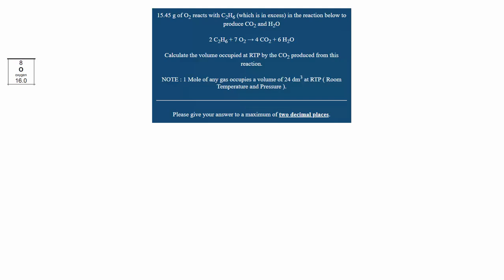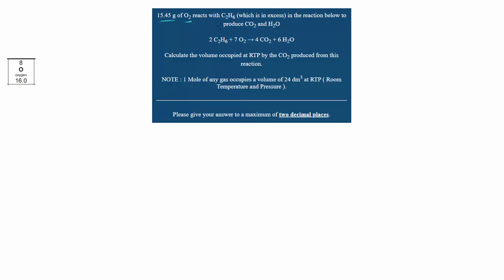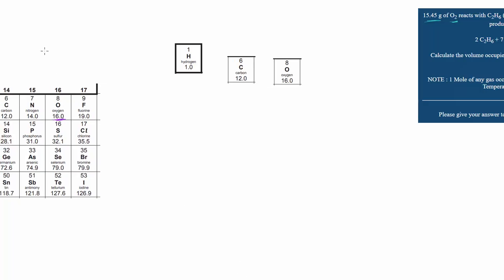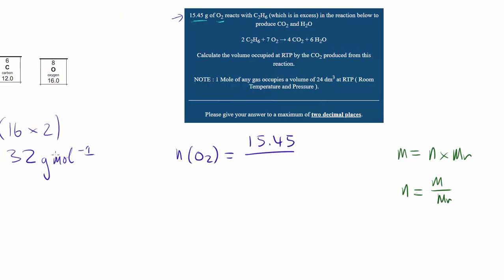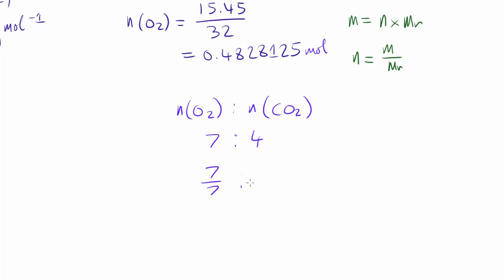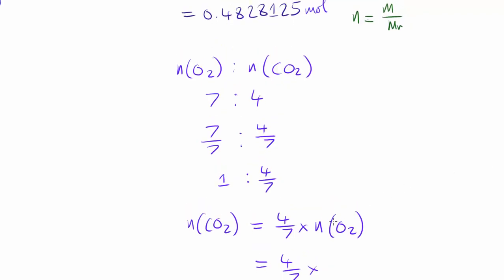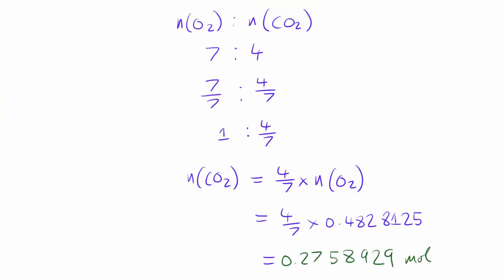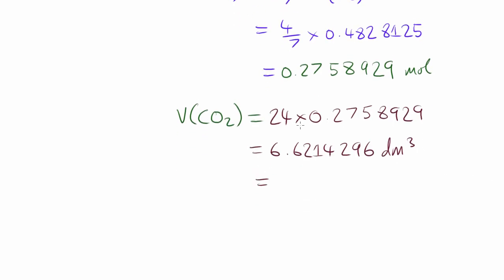Volume from a Given Mass - Equation 3 | Series A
The equation we are presented with as part of this walkthrough is: 2 C₂H₆ + 7 O₂ → 4 CO₂ + 6 H₂O.